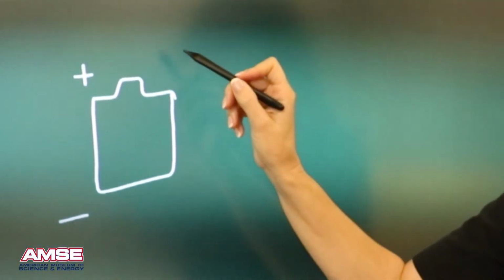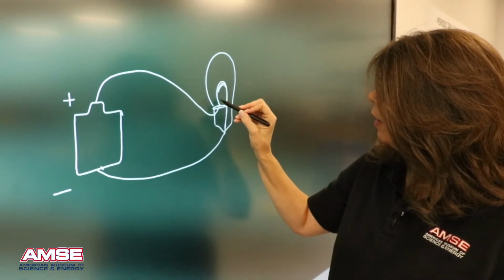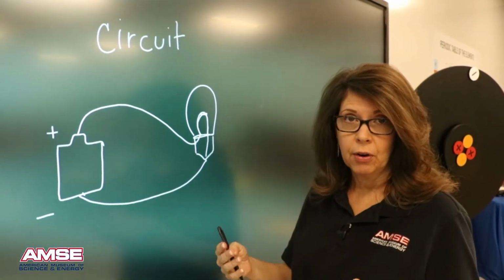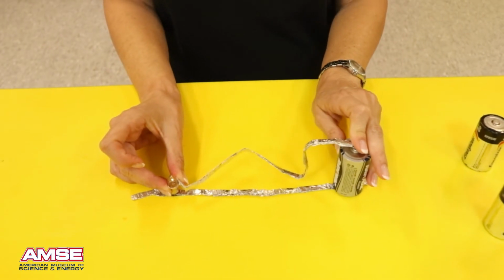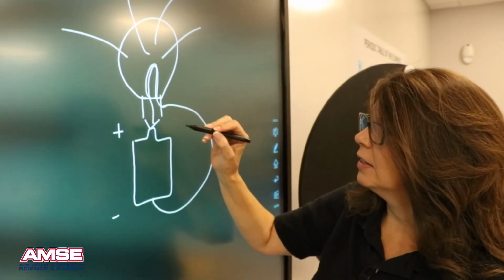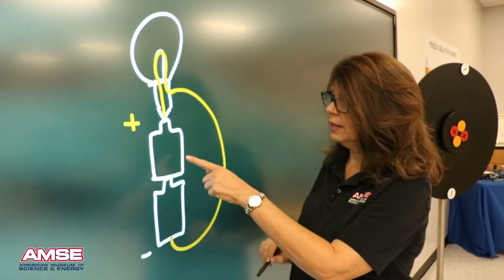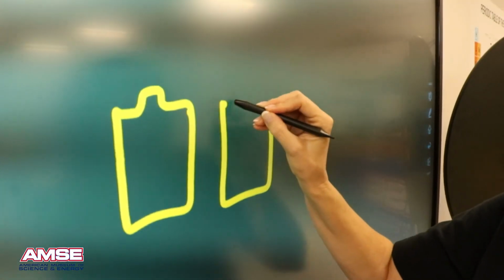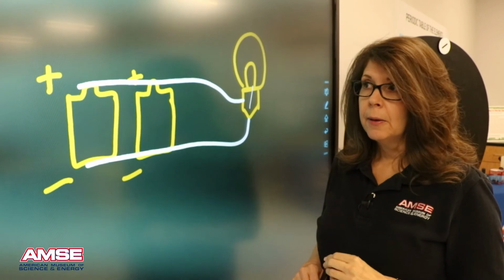Circuits! Electricity & Magnetism | Part 1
Learn how to make circuits using easy-to-find materials. This is Part 1 of AMSE's December Family Science Series called "Electricity & Magnetism." Master these basic circuits and you will be ready for a surprise in Part 2!